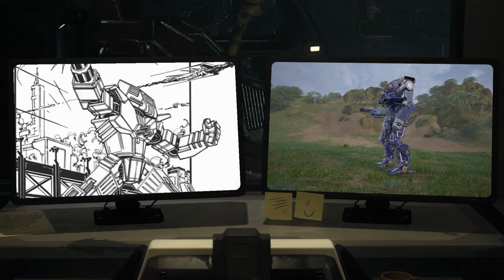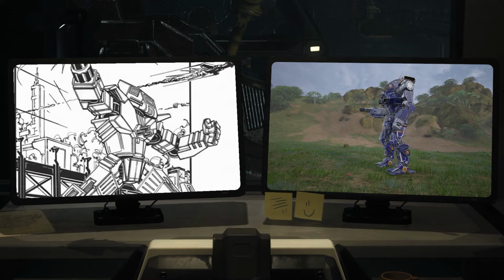MechWarrior 5 Beginner's Manual: Wolfhound WFL-1 Mech Build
[Document 1]

Welcome MechWarrior to Ronin Fox Armored Security's Beginner Training Manuals for the Wolfhound WFL-1.

Weight Class: Light
Role: Striker
Threat Level: Enhanced
Availability: Common

Unique for being of a select few brand new Mech models. The Wolfhound is Steiner's second new design after the Hatchetman.

Designed to counter the Draconis Combine's Jenner and Panther, the Wolfhound strikes a balance between the two opposing Mechs with a bit of speed, a bit of range, and a close range punch. It would exceed all expectations.

There is a major weakness to the Wolfhound though, and that would be its insufficient heat dissipation.

Instant Action Code: MDU2MDc3ODQwMTcwMmsxMDEw

Input this code during an Instant Action training pod simulation to recreate this same battle for training.

0:00 Intro
0:45 Description
1:37 Specifications
2:41 Strengths and Weaknesses
3:39 Recustomization
4:34 BattleRom Debriefing
5:10 Recustomized BattleRom Footage
7:47 Final Rating

🦊Join the Fox Republic🦊